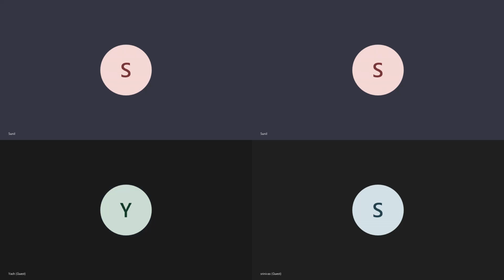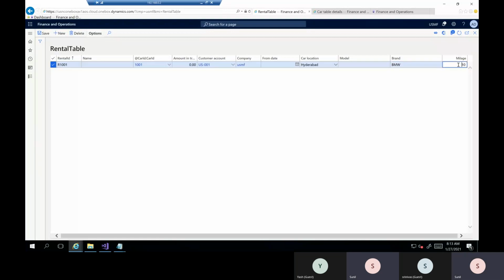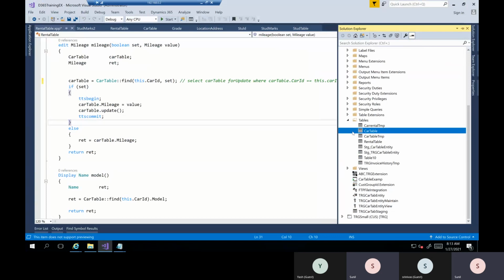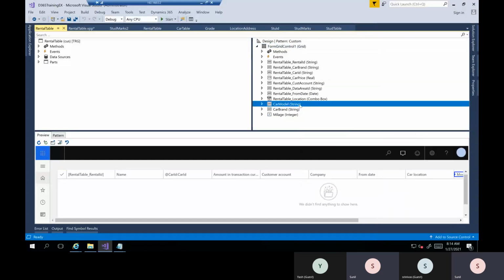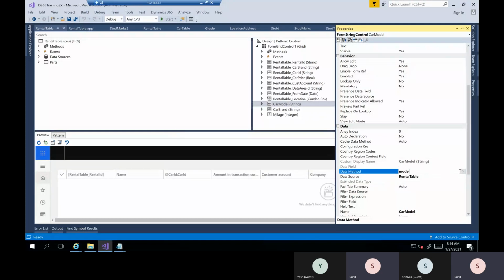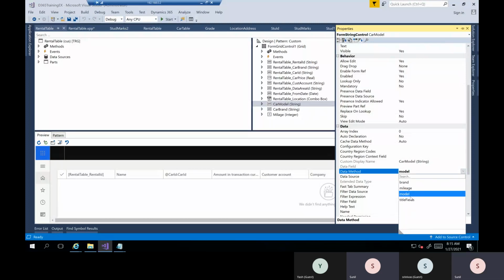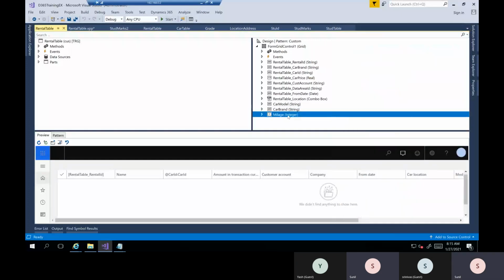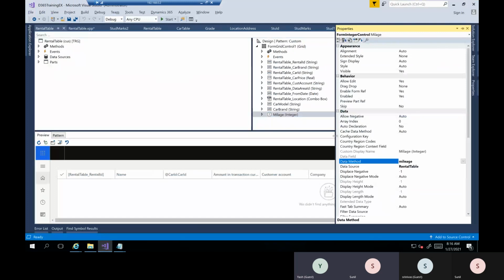D365FOTech172 Display EditMethods | Microsoft dynamics 365 tutorial | finance and operations